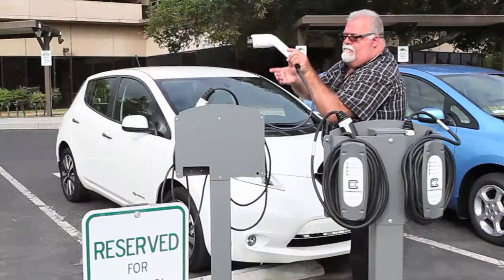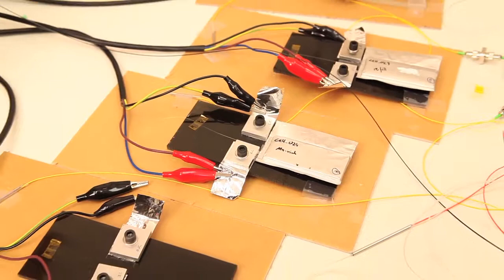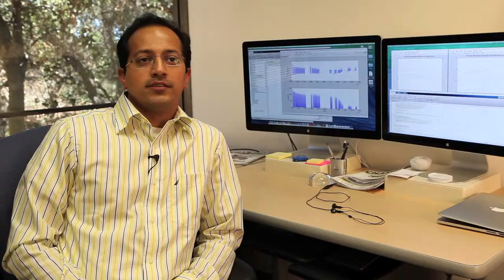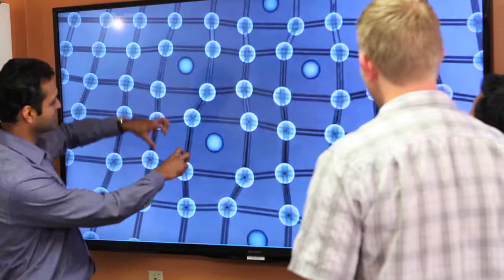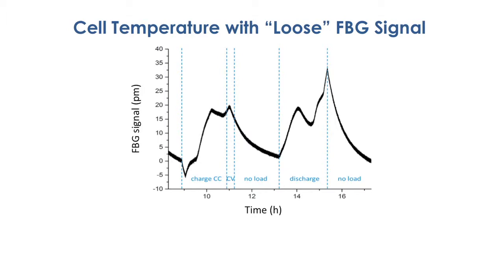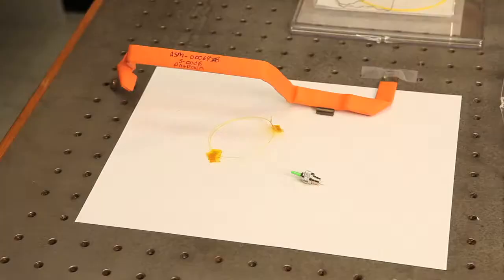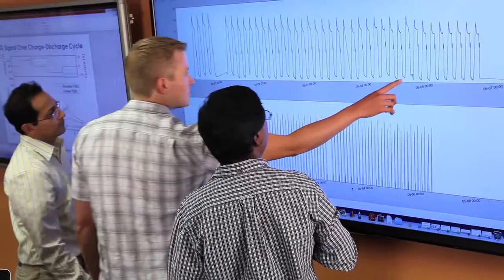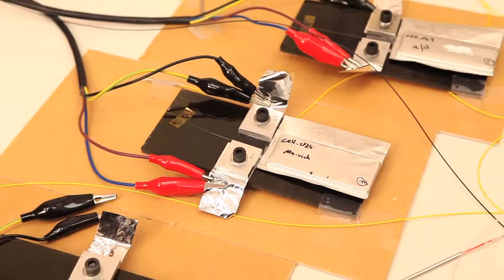Battery Sensor Project at PARC